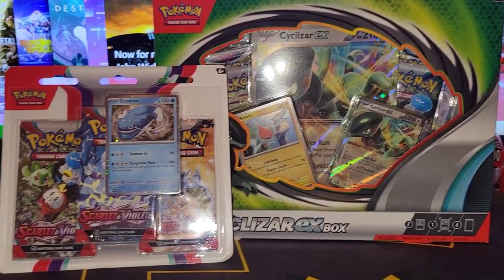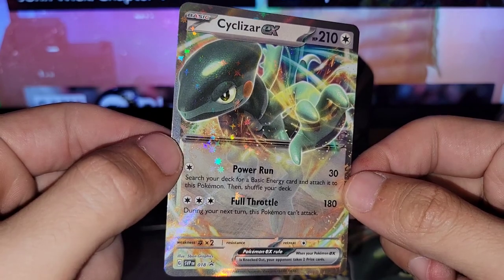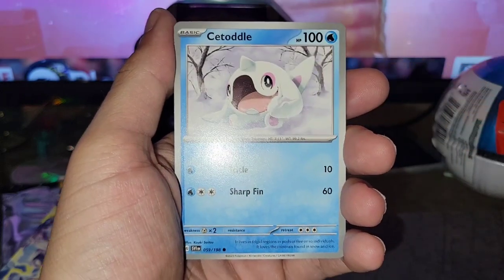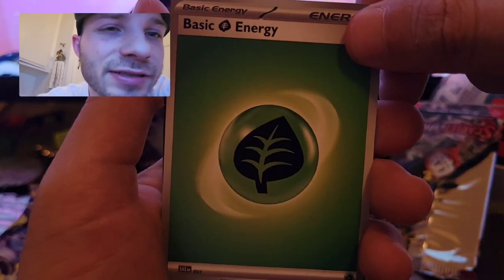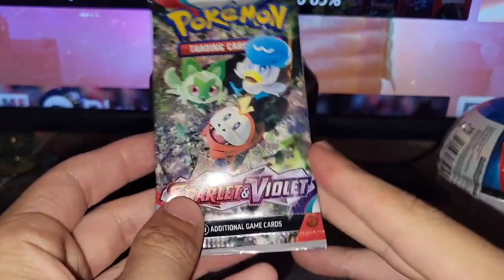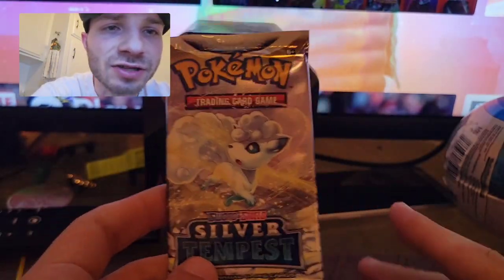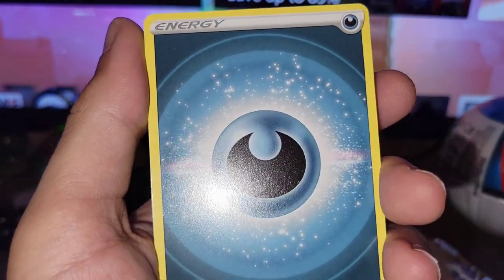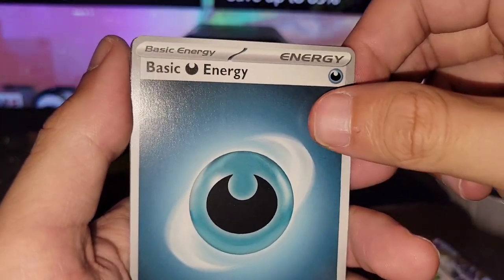Cylzar Ex Premium Box Opening